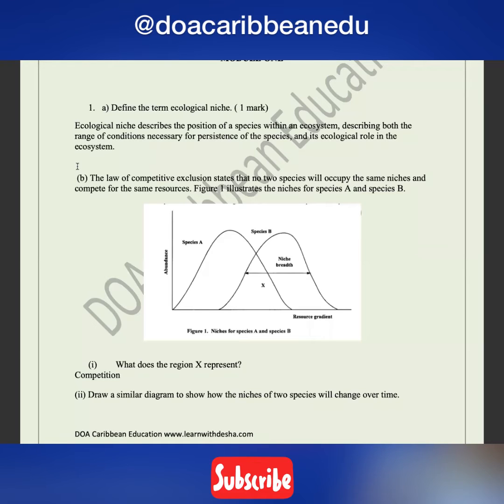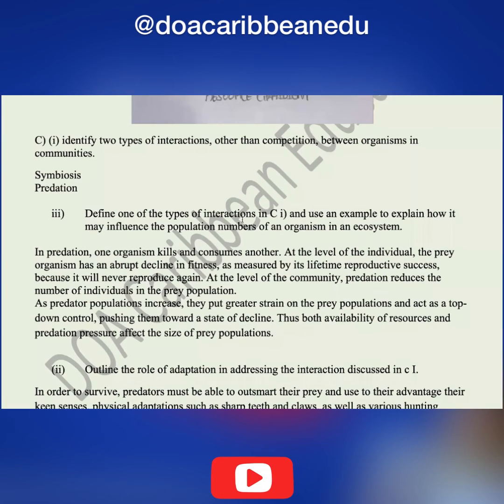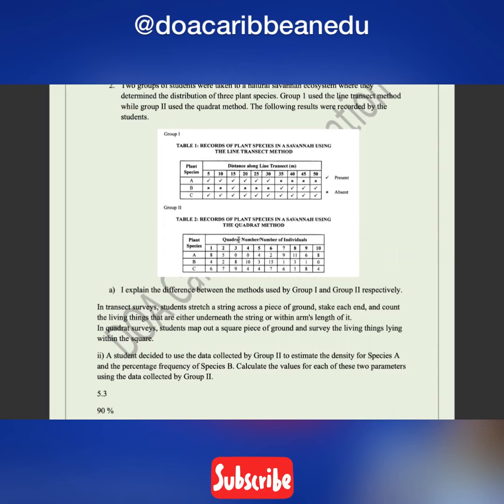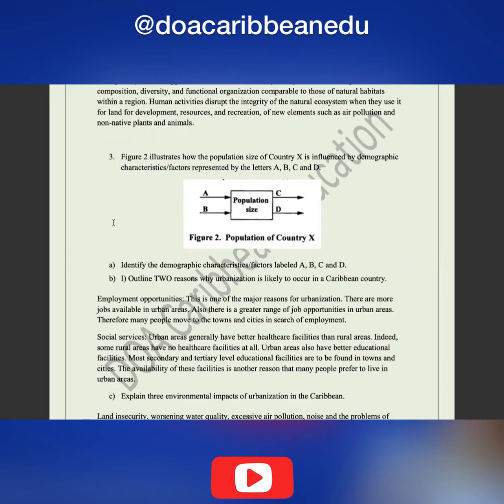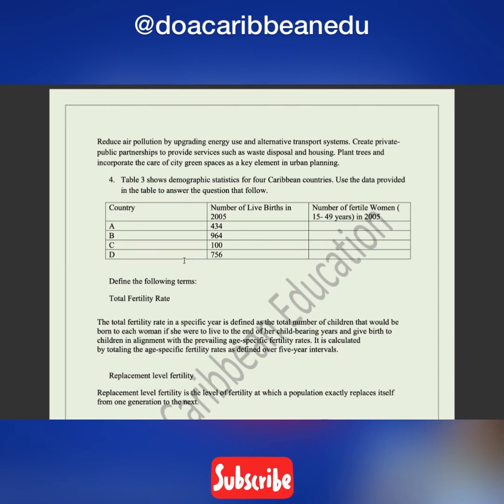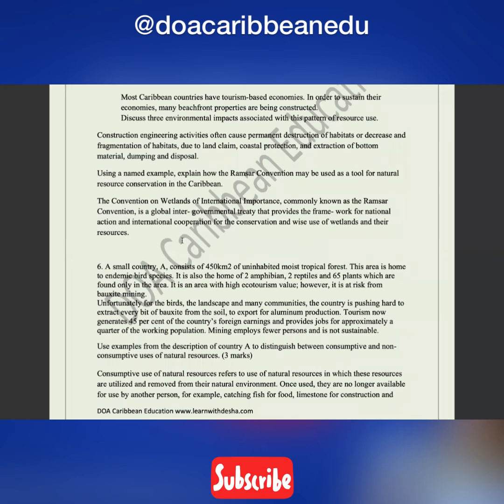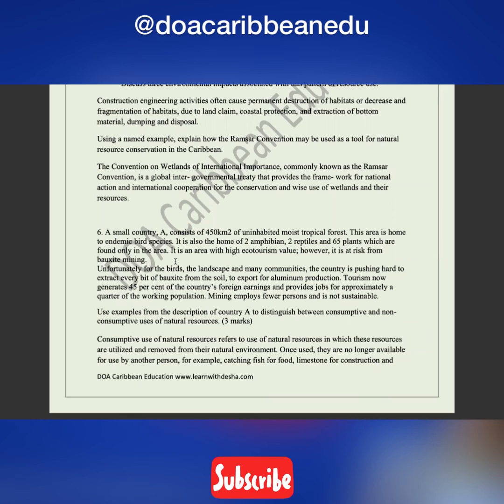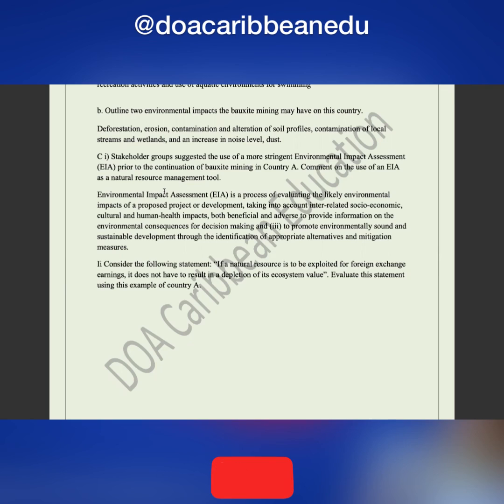CAPE Environmental Science 2017 Unit I Paper 2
Modules 1-3 questions.